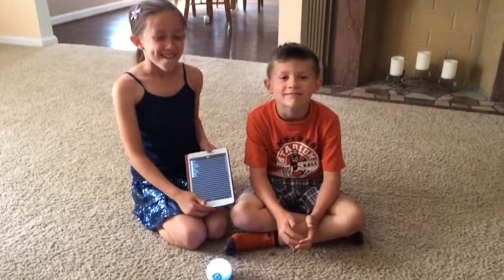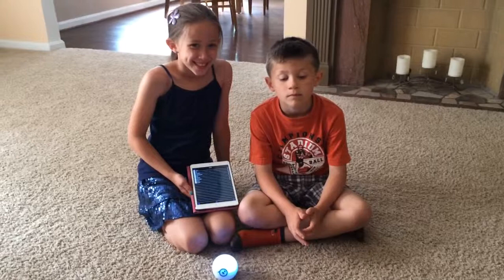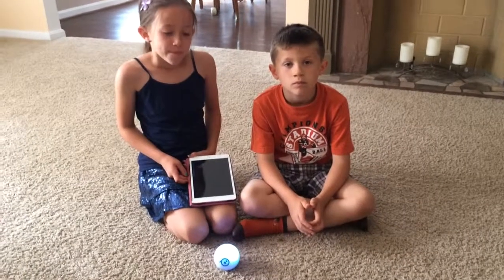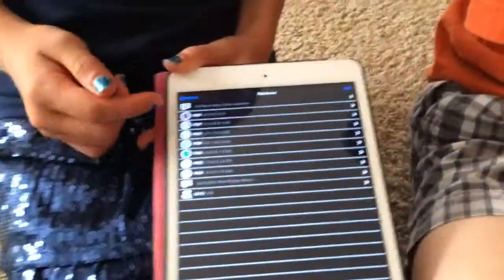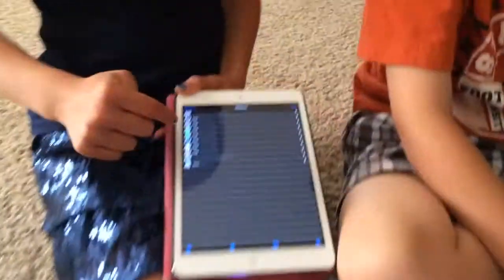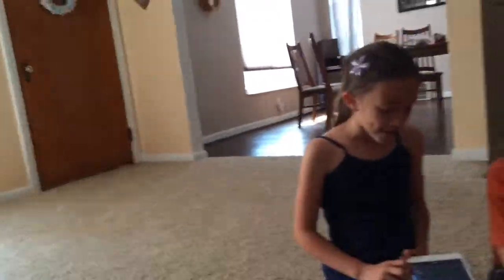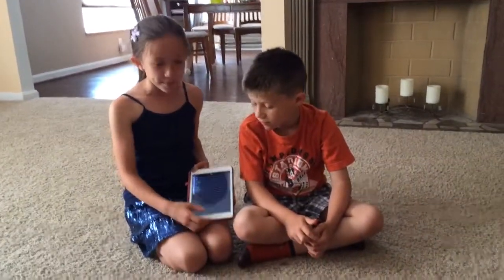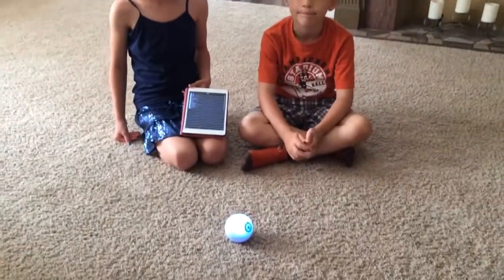Sphero Macro Lab App - Teaches Kids Basic Programming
A look at the Sphero Macro Lab app which helps teach kids basic programming and it lots of fun!

Product and compensation provided. The honest opinions are our own.